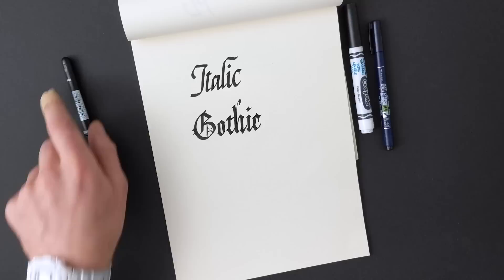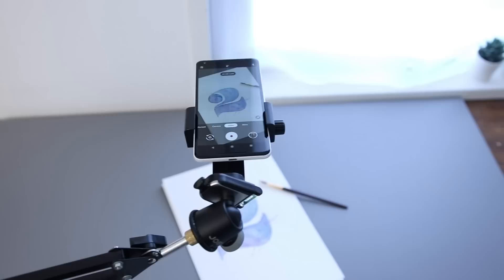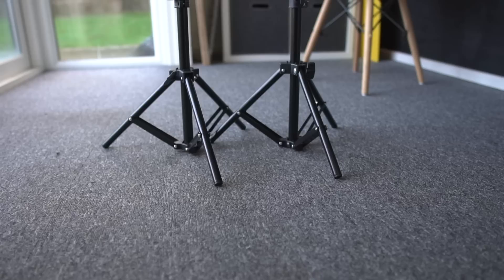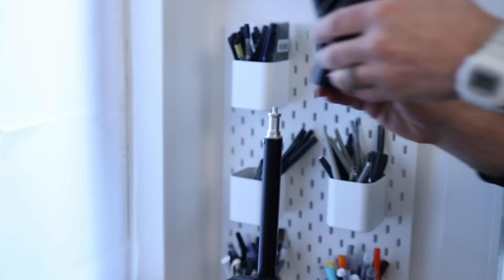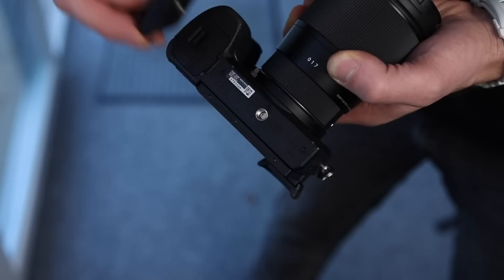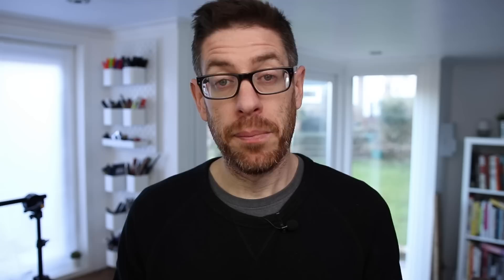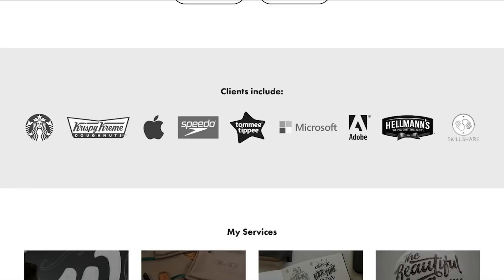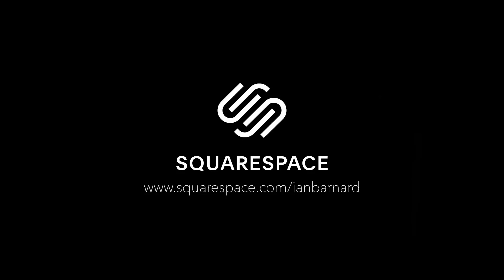My PERFECT Overhead Filming Setup for LETTERING & ILLUSTRATION